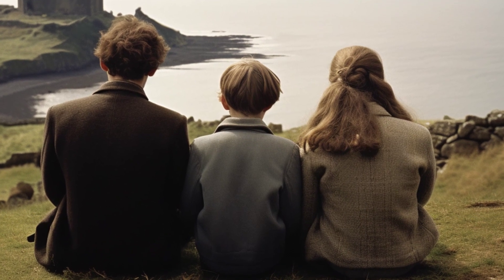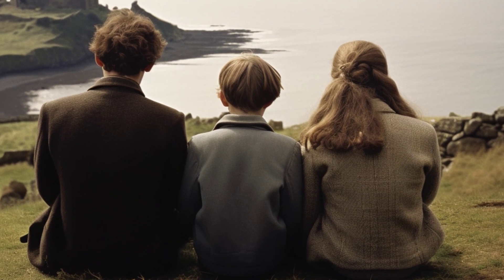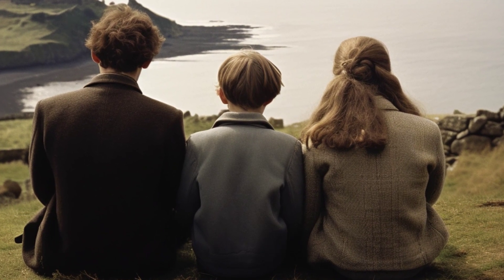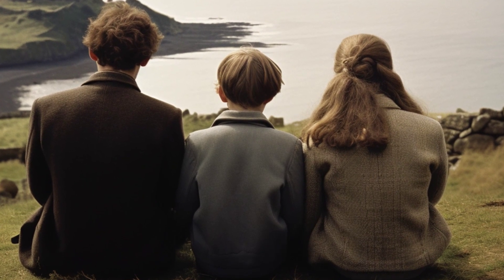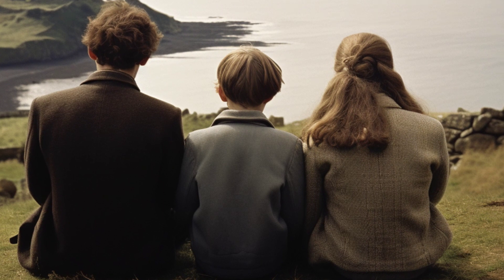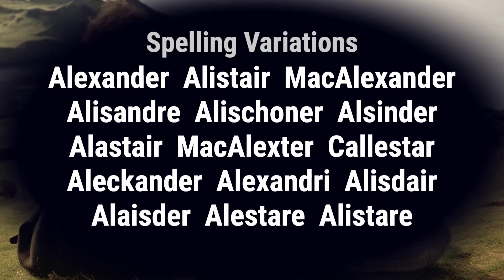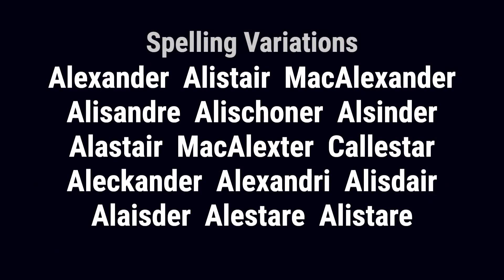Allexander from Ireland 🇮🇪 - Meaning, Origin, History & Migration Routes of Surname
The surname Allexander is derived from the given name Alexander, which in turn was originally derived from the Greek name, meaning defender of men. In the late 11th century, Queen Margaret introduced the name into Scotland by naming one of her sons Alexander. The popularity of the name Alexander was ensured by the fact that it was born by three Scottish kings, the first being Margaret's son who succeeded to the throne of Scotland following the death of Malcolm III.

Allexander from Ireland is an ancient family with origins in Scotland. The surname was first found in Kintyre, where they held a family seat from ancient times. The Clan MacAllistair, descended from the great King Somerled, claimed the territory in South Knapdale, Kintyre. The recognized founder of the Clan, Alisdair Mor, is known to have lived from about 1230 to 1295. The descendants of the Allexander family have roots in Scotland, Ireland, and England.